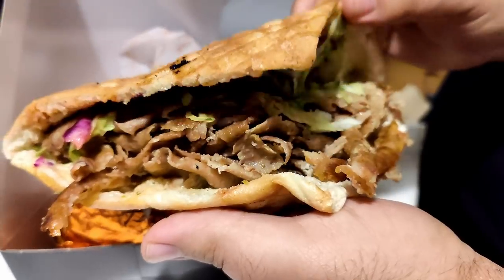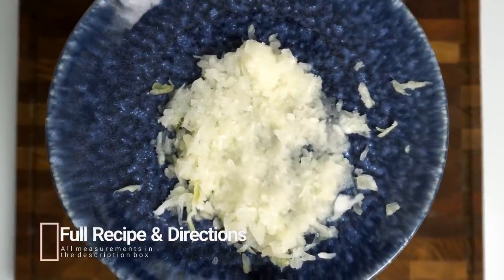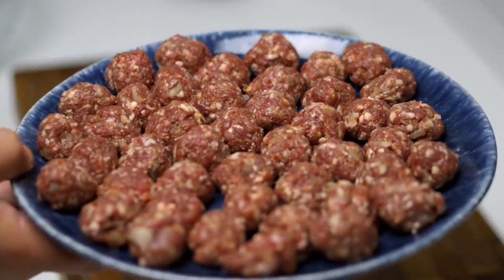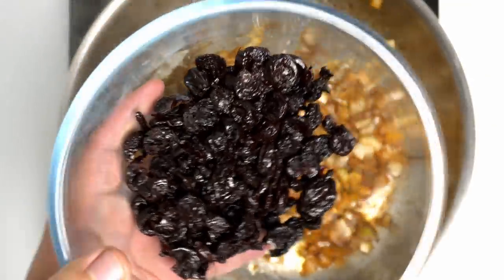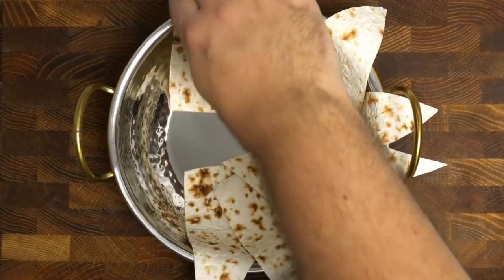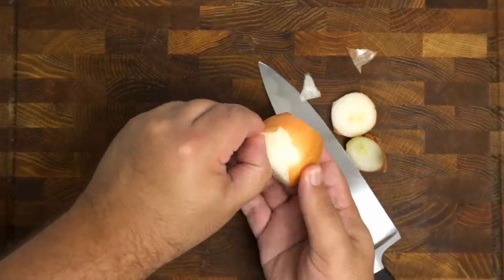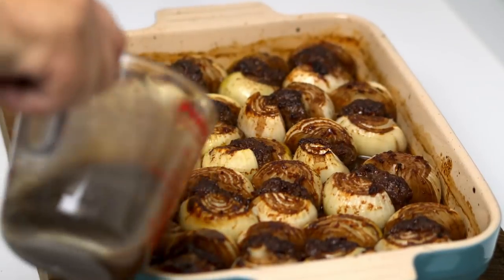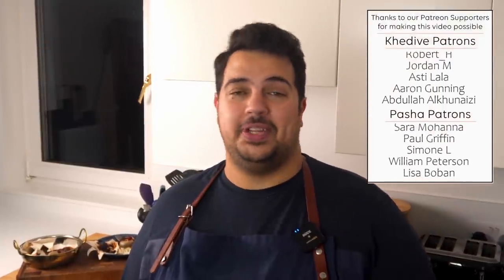SWEET & SOUR Kebabs you'll love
Kebabs get a bad rep, but today we are making two amazing kebabs that contain unusual but wonderful ingredients. We'll be making Sour Cherry Kebab, and Turkish Onion Kebab, both of which are perfect for weeknight dinners.

Ooni Pizza Oven
Borner Mandolin
Microplane grater
OXO Kitchen Scissors
Box Grater
My Kitchen Scale
Vegetable Peeler

Video by Karolina Grabowska from Pexels
0:00 Intro
0:54 Preparing the Sour Cherry Kebab
2:03 Cooking Cherry Kebab
4:28 Preparing the Onion Kebab
5:20 Cooking Onion Kebab
6:37 Review
Sour Cherry Kebab:
600ml Sour Cherry Juice
500g Minced Lamb or Beef
200g Sour Cherries (or 120g pitted sour cherries)
3 Medium Onion
1 Tbsp Vegetable Oil
1 1/2 Tsp Salt
3/4 Tsp Black Pepper
3/4 Tsp Aleppo Pepper flakes
1/2 Tsp Bharat/7spice
1/4 Tsp Cinnamon
1/4 Tsp Ginger
1 stick cinnamon or 1/4 Tsp cinnamon powder

For serving:
Lavash bread
Pinenuts
Parsley

Onion Kebab:
200ml Stock
60ml Pomegranate Molasses
1.5kg Small/Medium onions
500g Minced Lamb or Beef
1 Tbsp Red pepper or Tomato Paste
1 1/4 Tsp Salt
3/4 Tsp Black Pepper
1/2 Tsp Aleppo Pepper

Directions:

Cherry Kebab:
 1- Grate an onion, then squeeze the grated flesh in some paper towels to remove the onion liquid
 2- Add the grated onion to your meat in a bowl, with 1 Tsp of salt, 1/2 Tsp black pepper, 1/2 Tsp Bharat, 1/4 Tsp Cinnamon and 1/4 Tsp Aleppo pepper flakes
 3- Mix together well and knead until sticky (3 minutes). Allow to rest for 5 minutes after kneading
 4- Portion out into small bite sized pieces, then roll them into balls using the palm of your hands
 5- In a heavy pan, add vegetable oil, and heat on medium high heat
 6- Add your meat balls in batches and sear on each side for about 2 minutes, for a total of 4 minutes. Remove once golden and set aside
 7- Once all the meatballs have been seared, add 2 medium onions chopped to a small dice
 8- Saute until softened (3-4 minutes) and deglaze the pan with water if needed
 9- Pit then add in 200g of sour cherries (about 120g of cherry flesh)
 10- Add 1/2 Tsp Aleppo Pepper, 1/4 Tsp Black Pepper, 1/4 Tsp Ginger powder, 1/2 Tsp Salt and the cinnamon stick
 11- Mix then add in 400ml of sour cherry juice
 12- Bring the pan to a boil then let it simmer on medium high for 5 minutes
 13- Taste the sauce for sourness and add lemon if needed, then add the meat balls. Coat them in the sauce then add the rest of the juice and let this reduce on low for about 10 minutes
 14- Lay lavash bread triangles in a bowl, and add the cherry kofta. Top with parsley and toasted pinenuts

Onion Kebab:
 1- Add the meat to a bowl with 1 Tsp salt and 1/2 each of aleppo and black pepper
 2- Knead for 3-4 minutes until sticky, let rest for 5 minutes
 3- Top and tail the onions then remove the outermost layer of flesh as this can go papery
 4- Slice each onion in half, then between both halves add some of the prepared meat
 5- Place the stuffed onions into a baking dish, and repeat until filled
 6- Pre-heat your oven to 180c then place the tray in to bake for 20 minutes
 7- Prepare the pomegranate glaze by adding the stock, pomegranate molasses, and 1/4 Tsp each of salt and pepper to a jug. Mix well to combine
 8- When the time is up, pour the glaze over each onion and place the tray back in to bake for 10 more minutes
 9- Remove the tray and pour the glaze on the onions once more and bake for another 5-10 minutes
 10- Garnish with pomegranate seeds and parsley